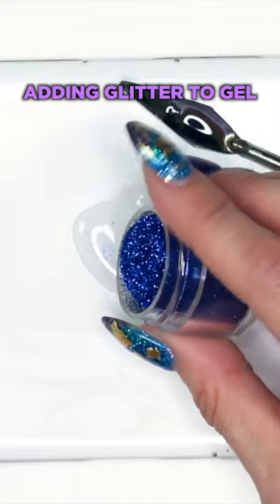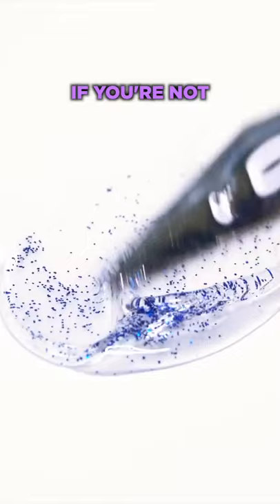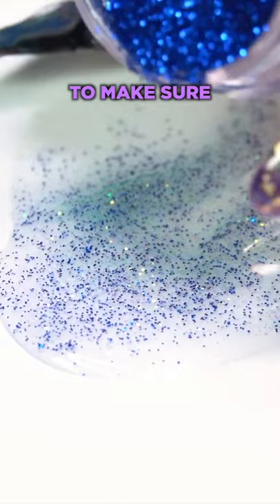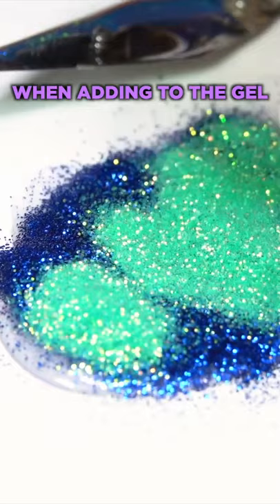Quick Nail Tips: Don't Make This Common Mistake with Glitter!